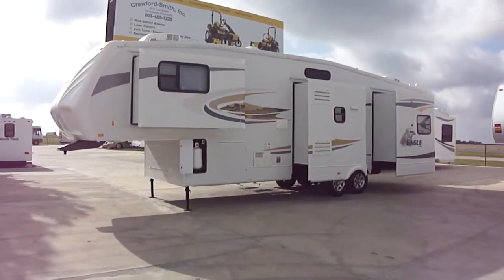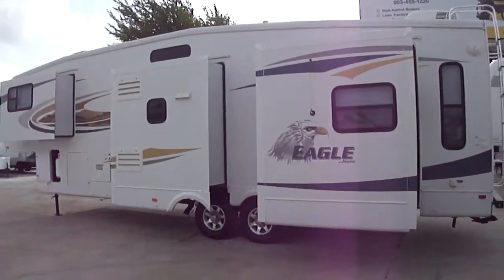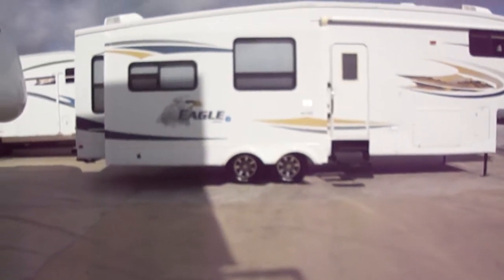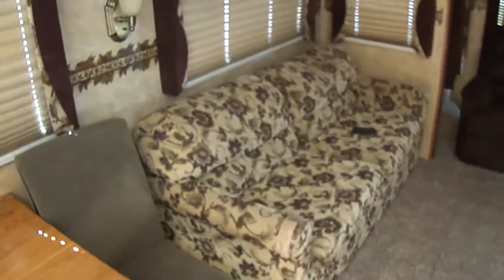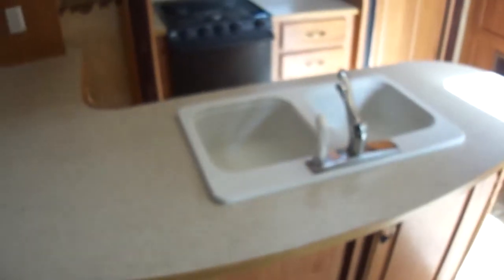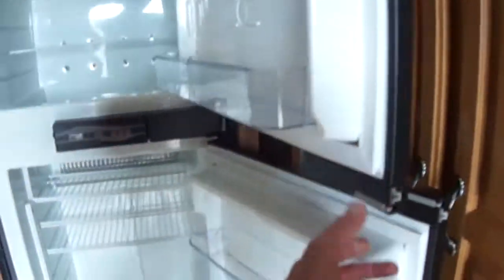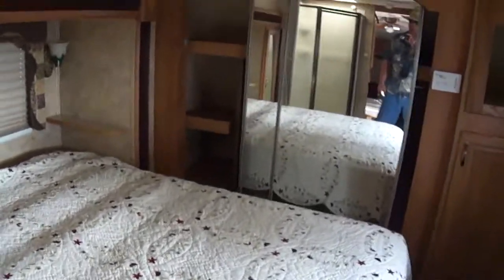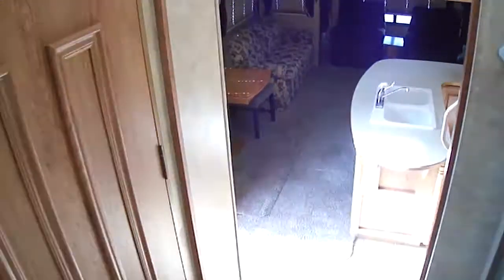2008 Jayco Eagle 341 RLQS 5th wheel Travel Trailer! Just Perfect For the Full time RV Experence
Roomy, Spacious And Oh So Comfortable!
What a fine fifth wheel travel trailer this is! This 2008 Eagle 341RLQS is oh so roomy and spacious thanks to the quad slide floor plan. Thanks to the opposing slides in the living you will be dancing a jig with joy! In you large kitchen you will love all of the counter space provided by the "L" shaped bar/sink! Wonderful meals will keep you happy when on the road! In the master you will just love stretching out on the walk around King bed on the slide! Hot summer nights are no problem thanks to the two oversized A/C units! This wonderful Jayco 5th wheel travel trailers will truly make your vacations wonderful and relaxing!
When you call remember to ask for Bob Barker and lets make a DEAL!